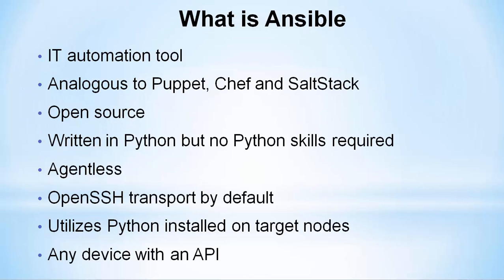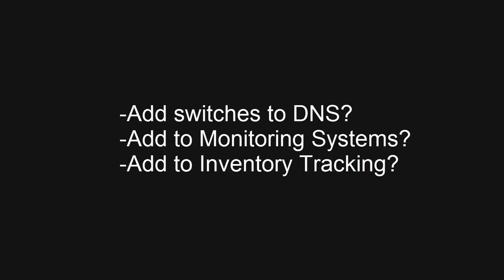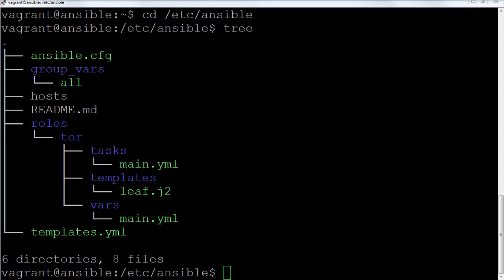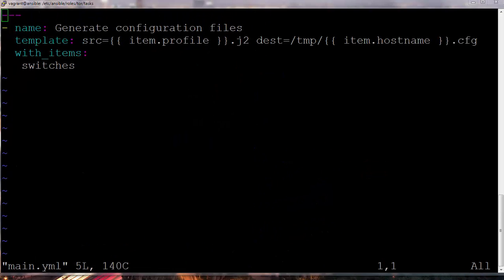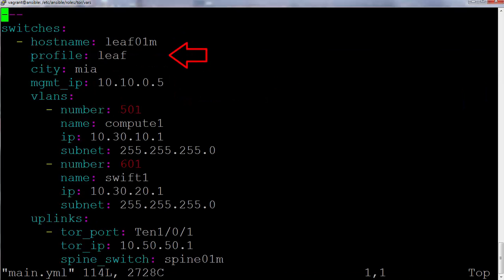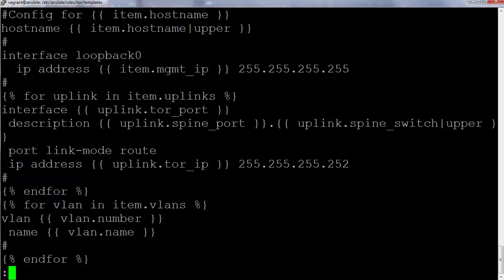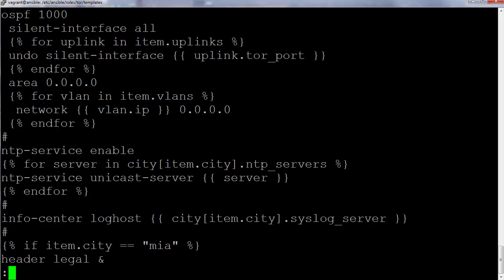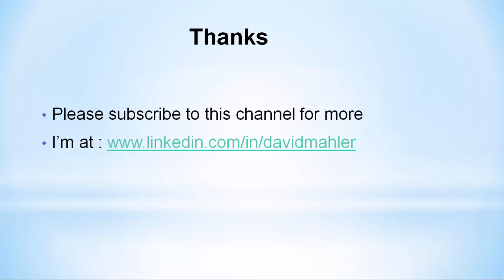Ansible for Network Configuration Templates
Using Ansible to generate network device configurations from templates.